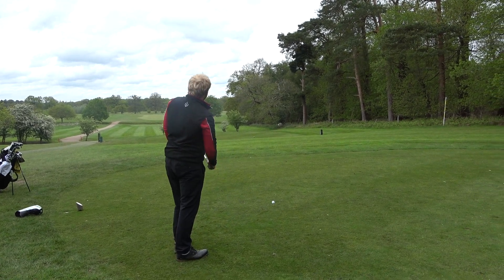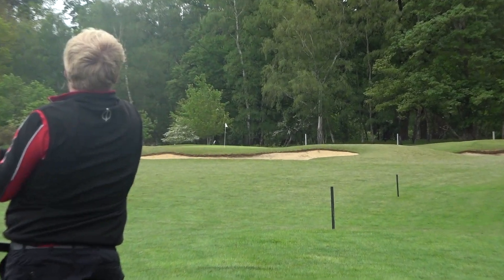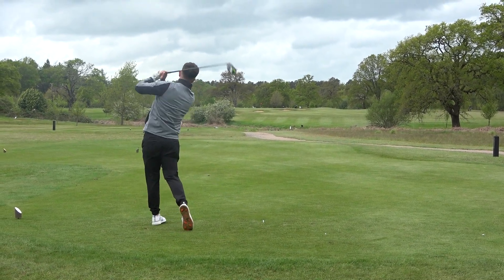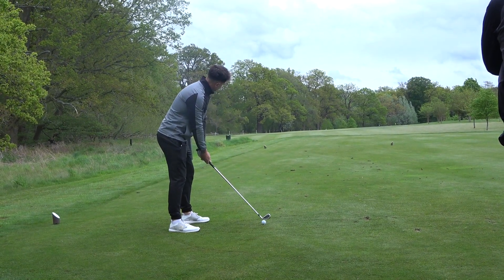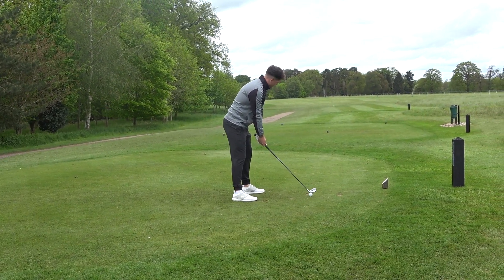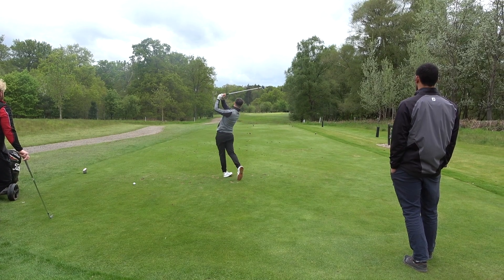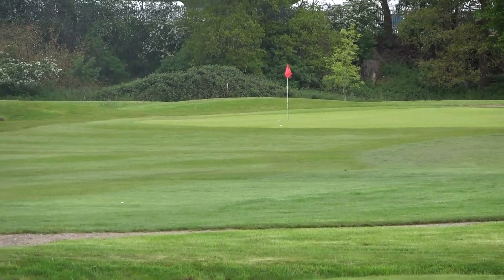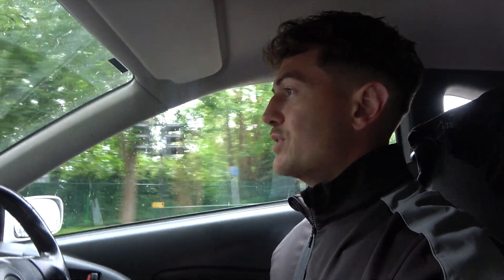Practice Round | Jamega Tour | Royal Ascot Golf Club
This is the practice round of the Jamega Tour event at Royal Ascot golf club. Tournament rounds to follow over the next few days...
My name is James Wiltshire, I'm a Professional Golfer from England. On this channel you'll find course vlogs, golf competition, golf travel content and anything else that falls in the category of golf.
Social